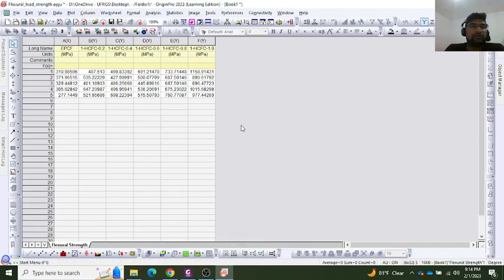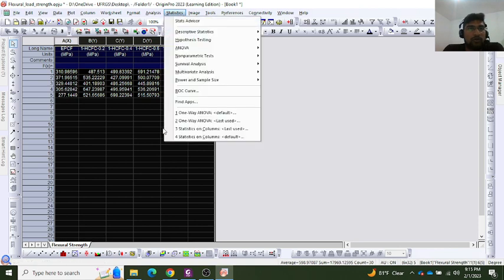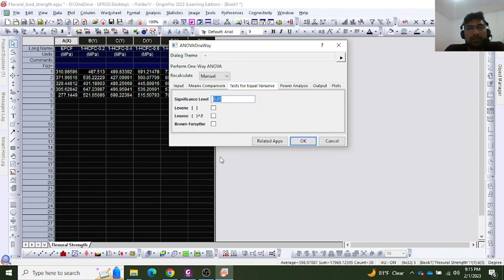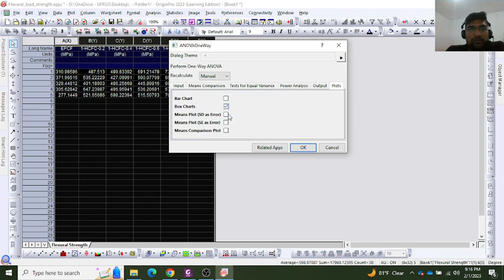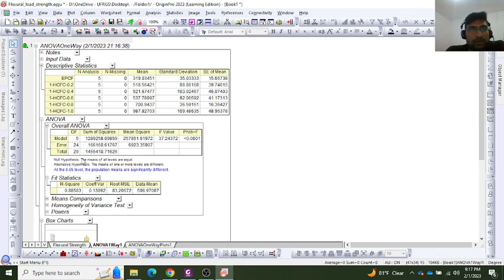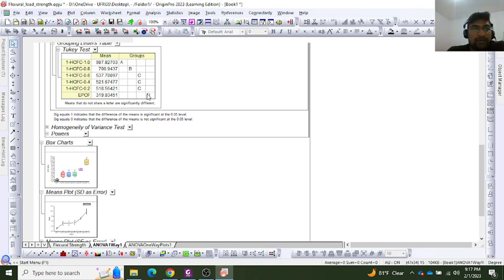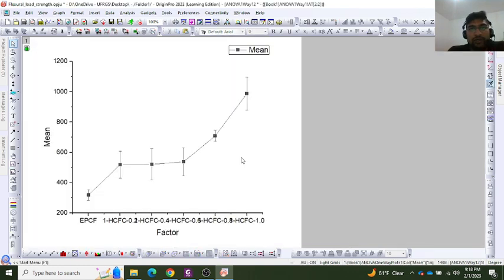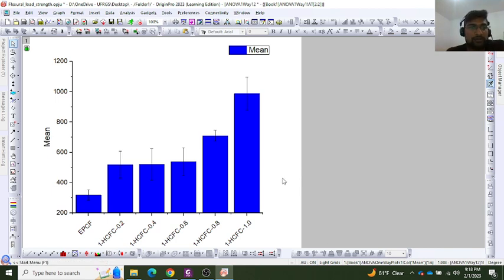One Way ANOVA | Origin Pro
📊 Dive into the world of statistical analysis with our comprehensive guide on performing One-Way ANOVA.